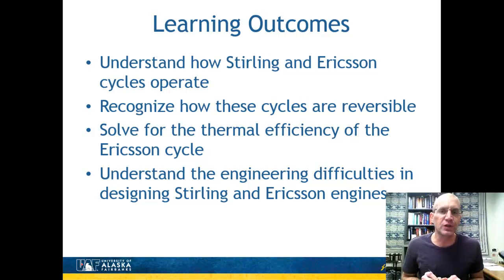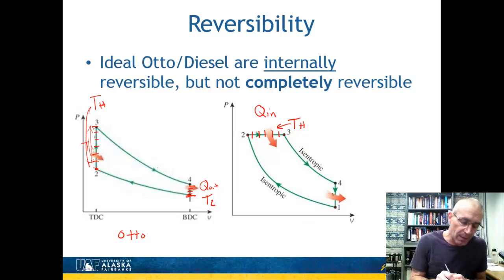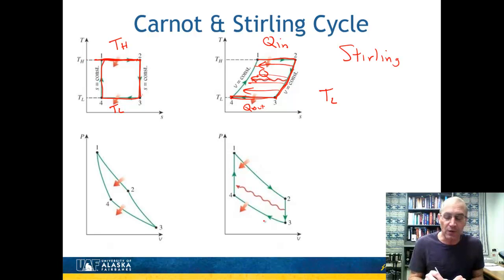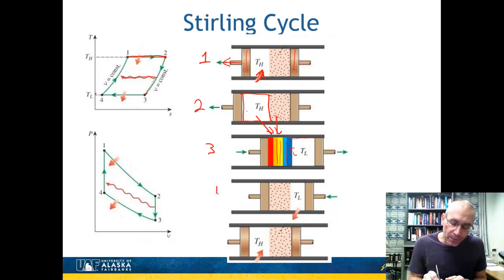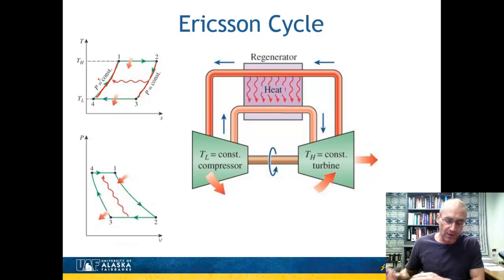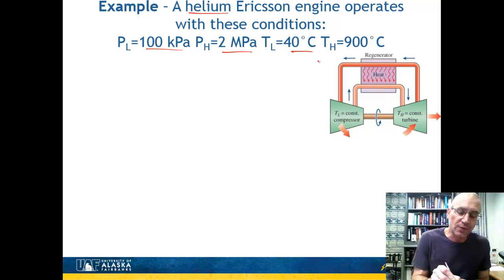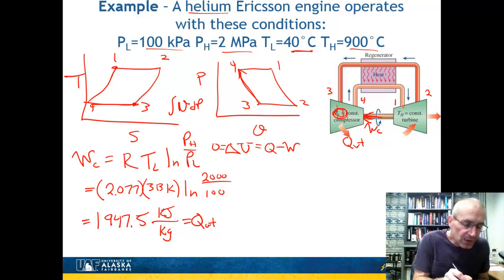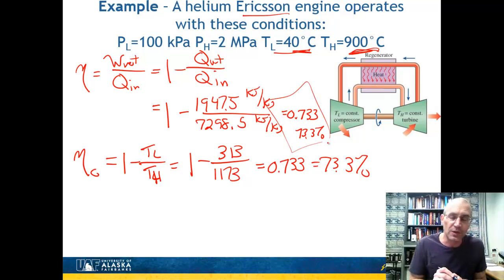me313 video 9 4